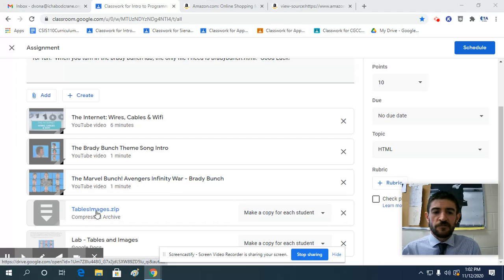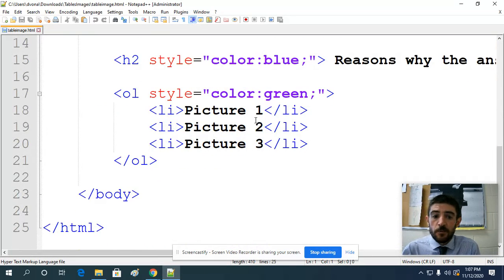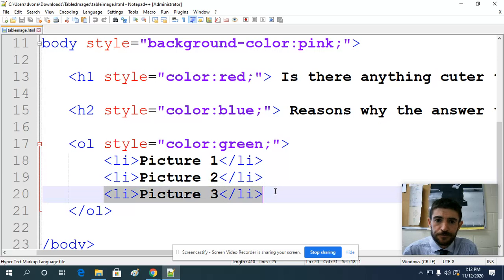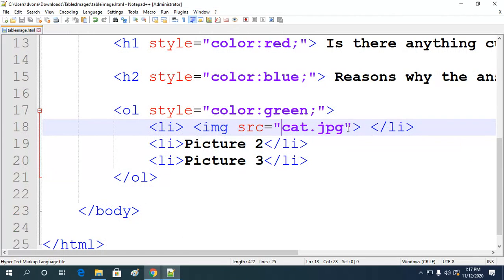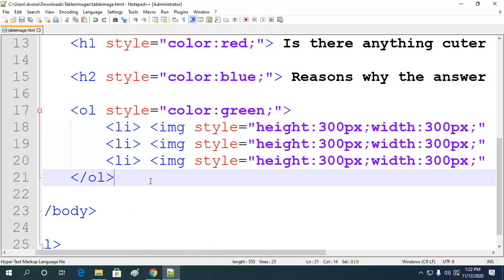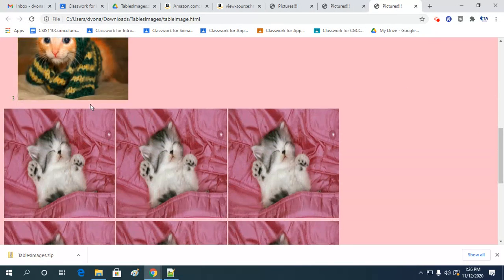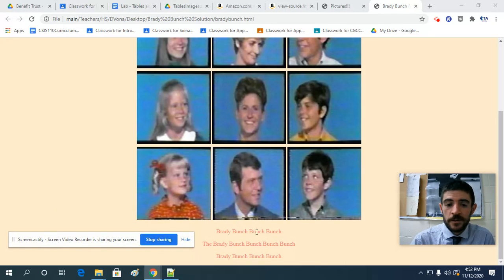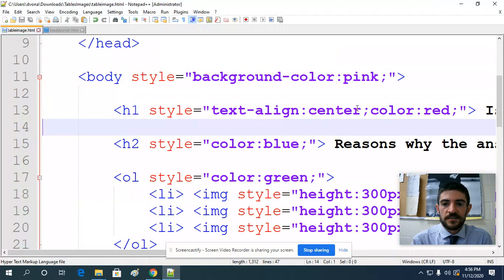Images and Tables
How to put images and tables into your webpage